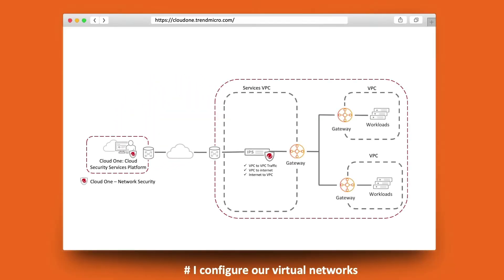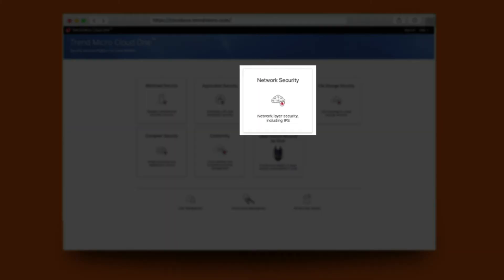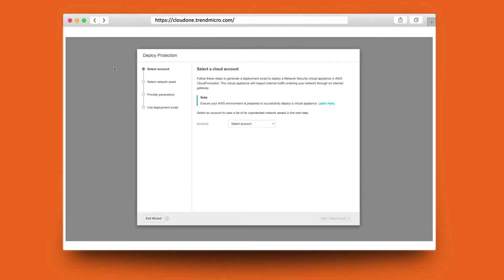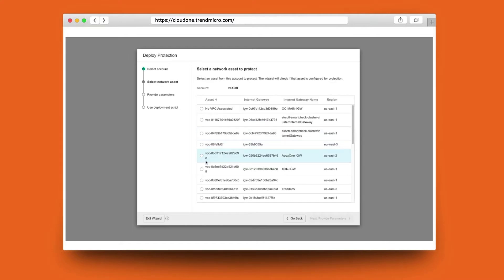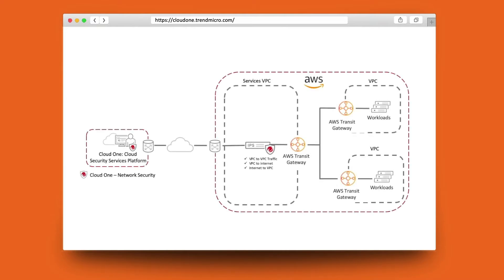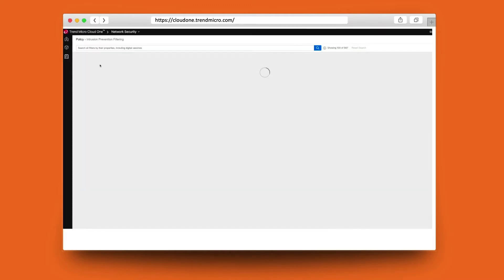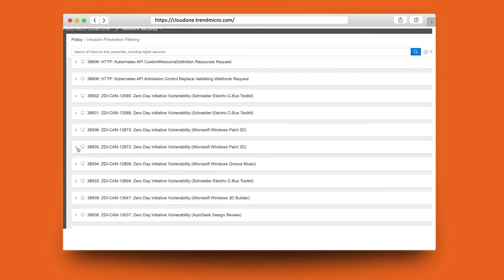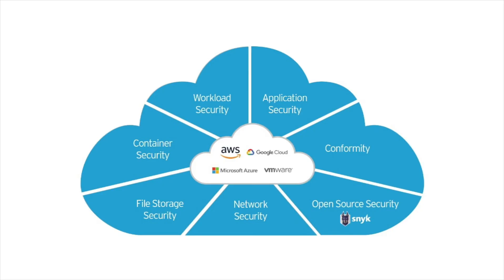Demo: Trend Micro Cloud One – Network Security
This demo provides an overview of Trend Micro Cloud One – Network Security. Cloud One – Network Security provides powerful, seamless network layer protection, detection, and threat disruption for your multi-cloud environment.

To find out more about our products and services visit us